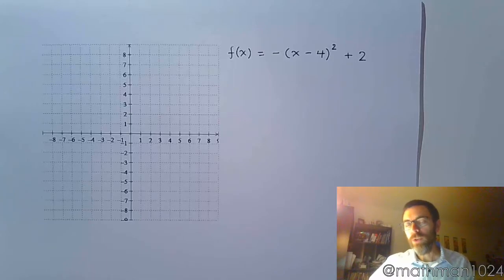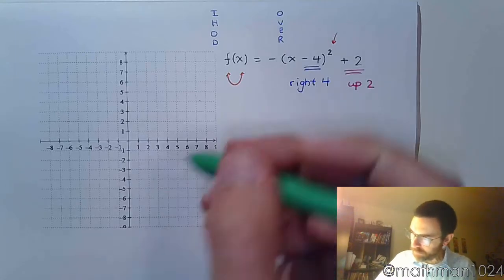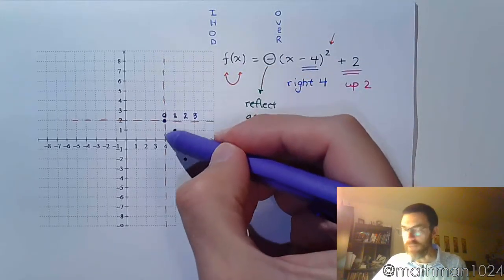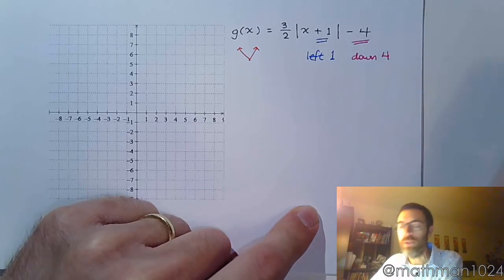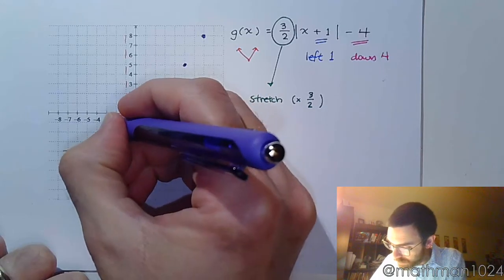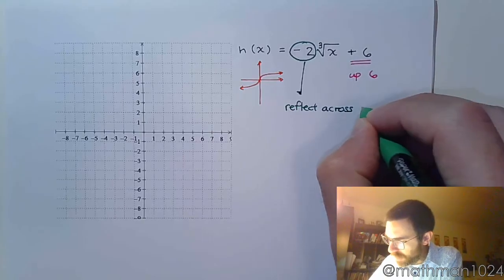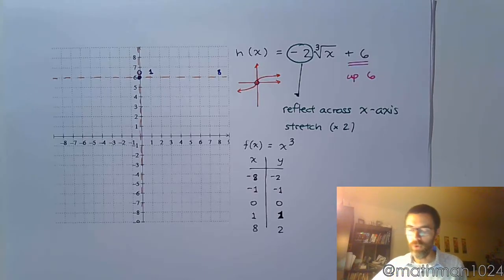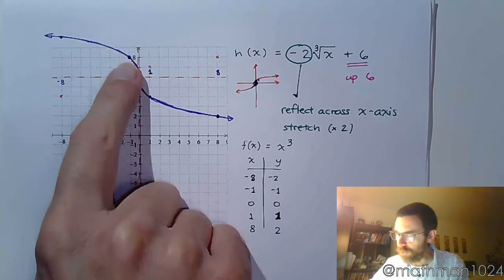Graphing Nonlinear Functions 5.1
In this video we graph three different nonlinear functions:
1. Squaring Function
2. Absolute Value Function
3. Cube Root Function